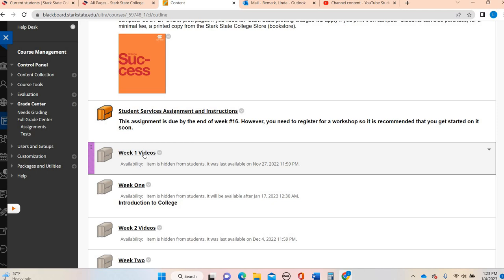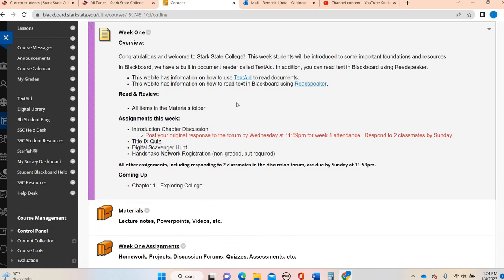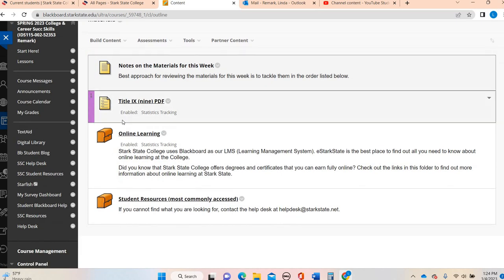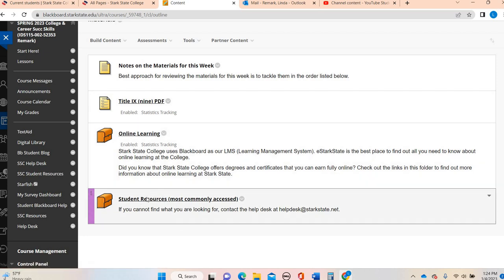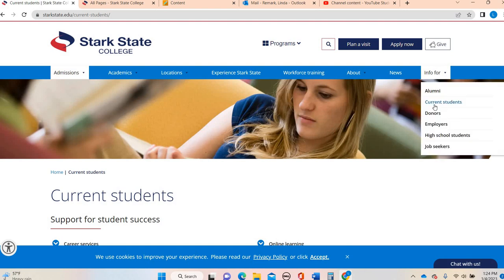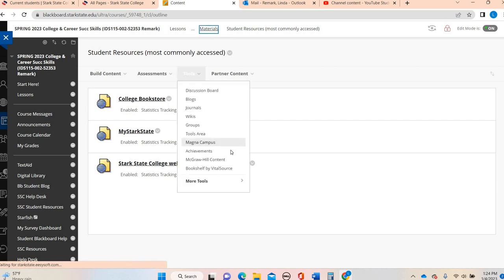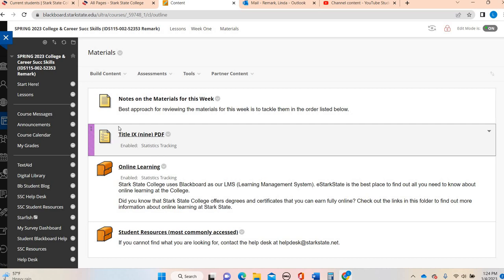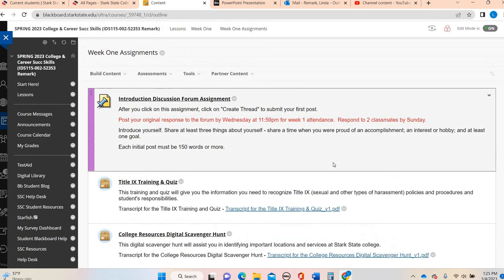IDS115 Week 1 Lecture Video